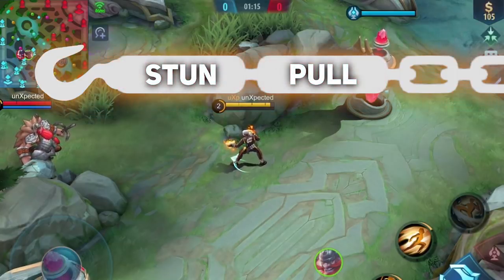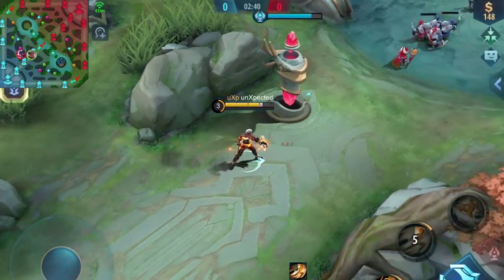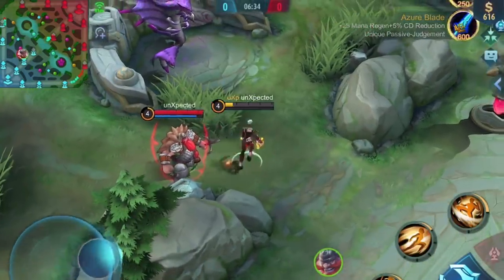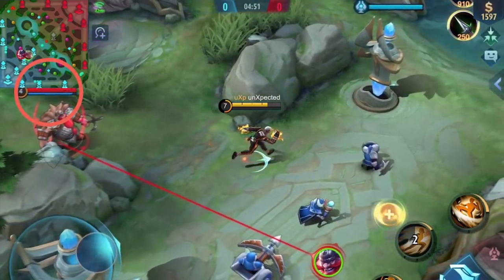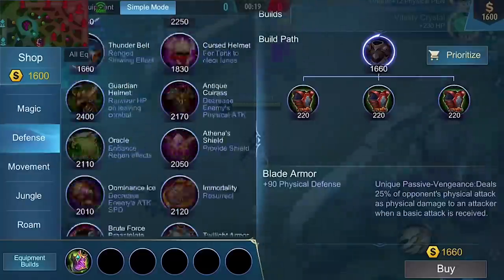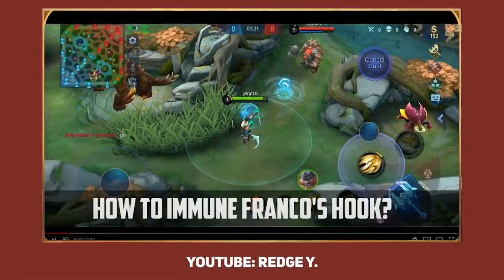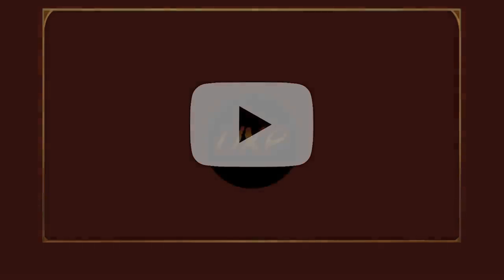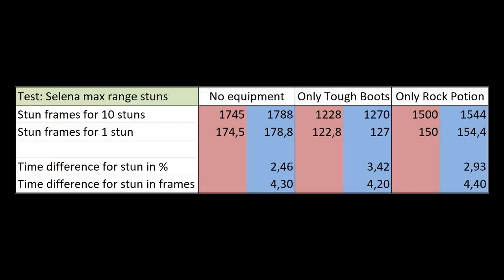Gamebreaking Bug + How To Immune Franco Hook [Voice] | unXpected | MLBB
This video goes IN DEPTH on the Franco hook issue.
It's a long video, but you will be surprised!
I reported the issue to Moonton for fixing it.

Timestamps:
00:00 Tutorial: How To Immune Franco Hook
01:43 Problem 1: High ping
02:34 Problem 2: Bug with red/blue side
05:25 Bug: Stuns are LONGER on BLUE side
07:41 Debug material for Moonton